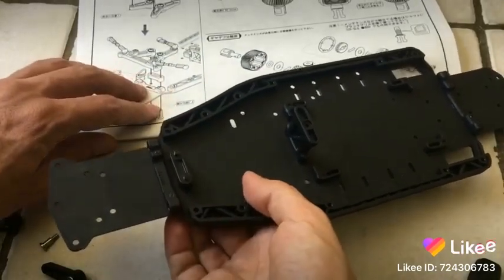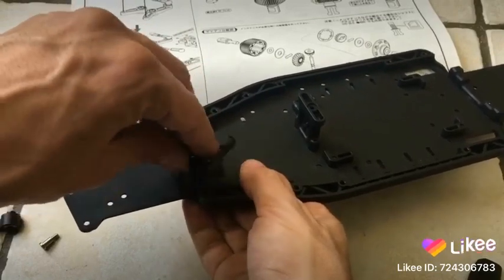Yokomo rc drift kit! Finally put together enough money & parts to begin the build! Unbiased part 31